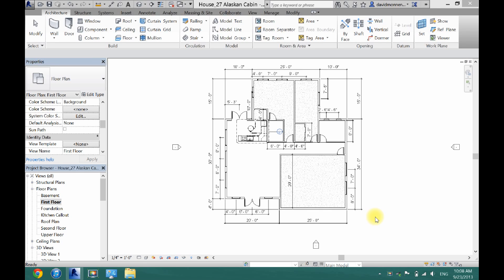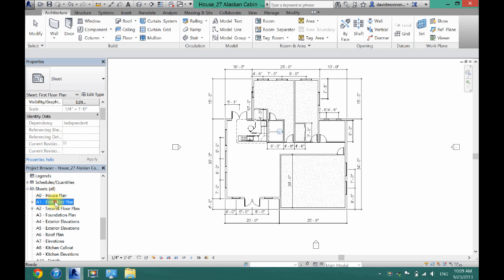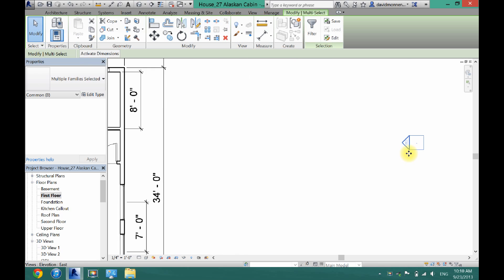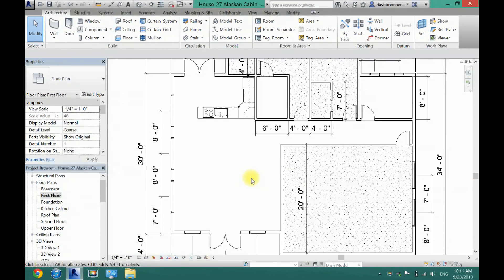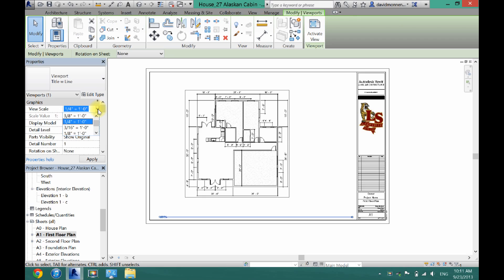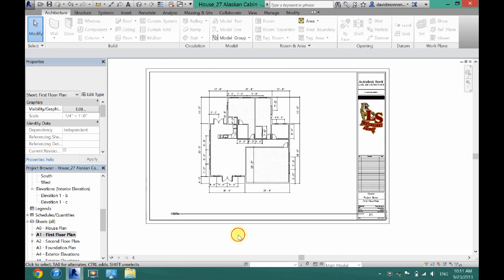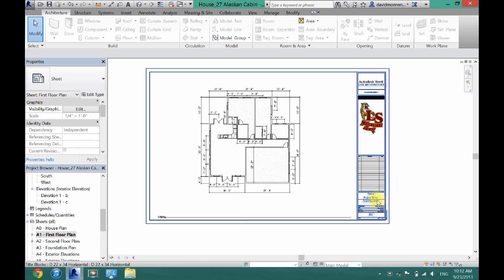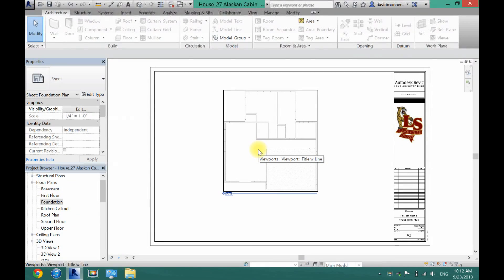How to Prepare Floor Plans For Printing in Revit Architecture